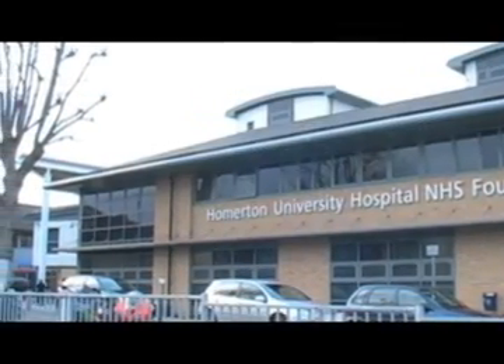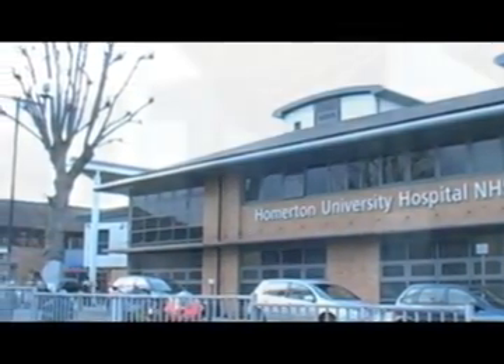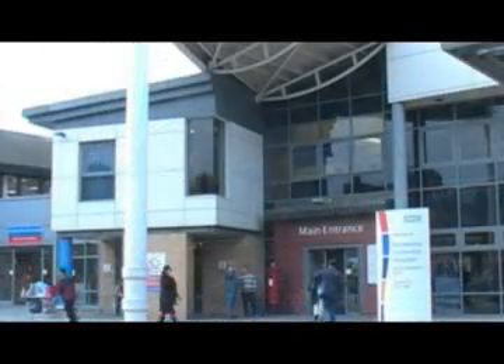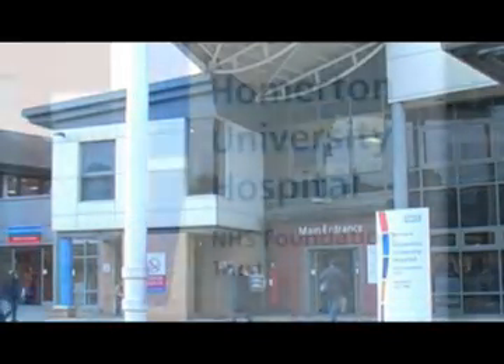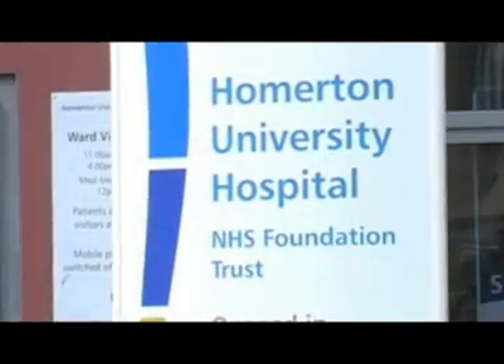London's Homerton Hospital discusses its use of the Carestream DRX-1 System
Colin West, Head of Imaging Services, discusses his staff's use of the CARESTREAM DRX-1 system at this pre-eminent London hospital. Benefits include cutting patient turnaround times in half and reducing X-ray examination times from eight to five minutes per exam.